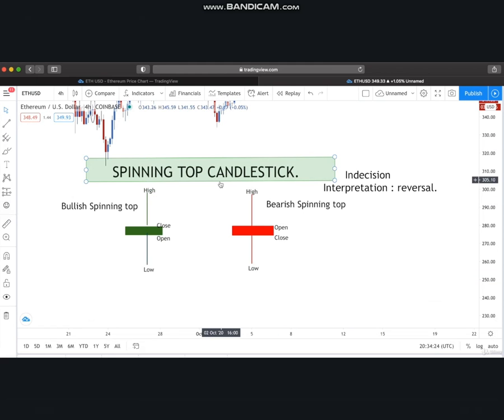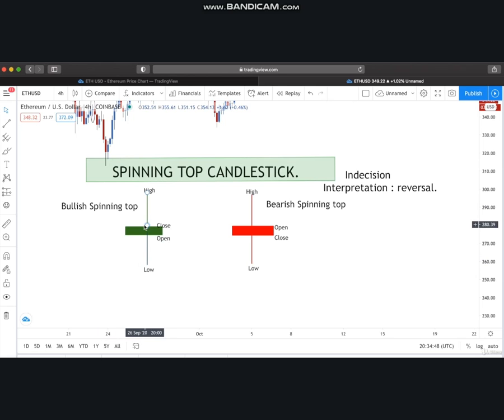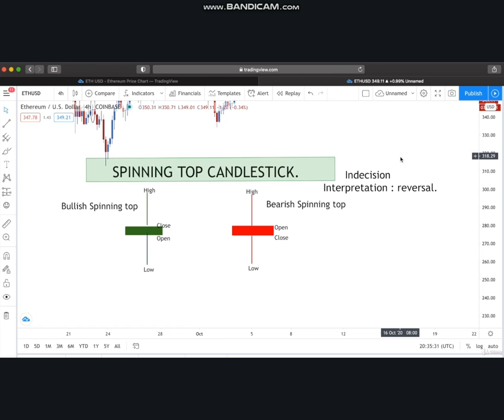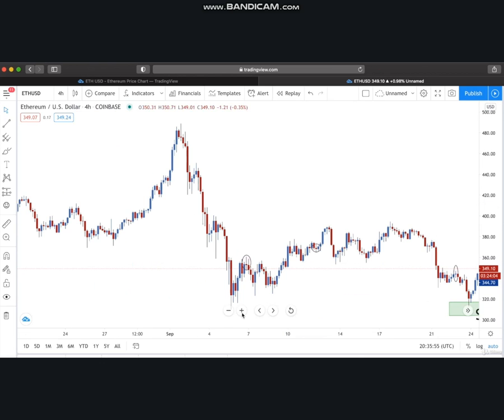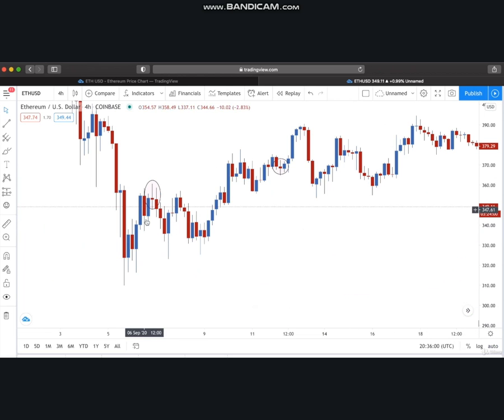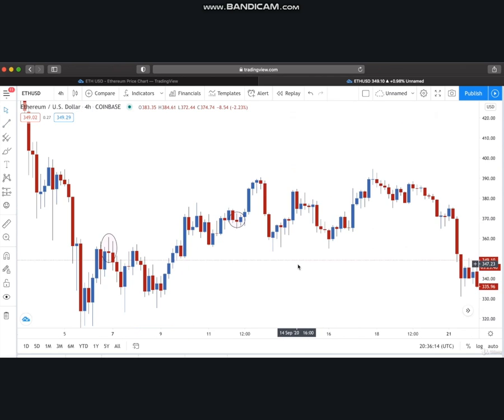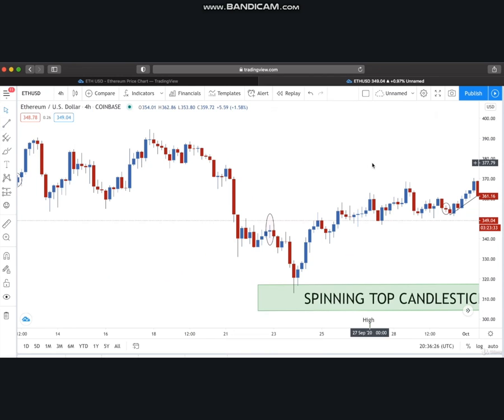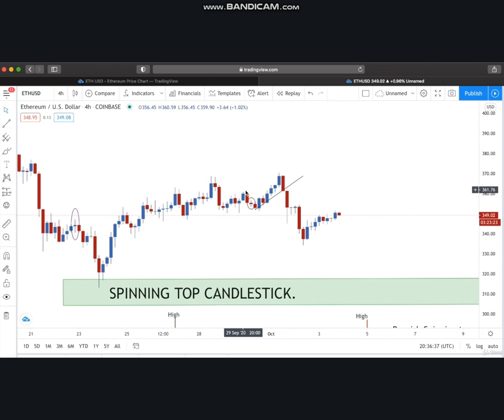How To Use Spinning Top Candlestick | Rectify Spinning Top Candlestick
The Technical Analysis Mastery course is designed to enhance your mindset and turn you into a professional trader from a beginner.